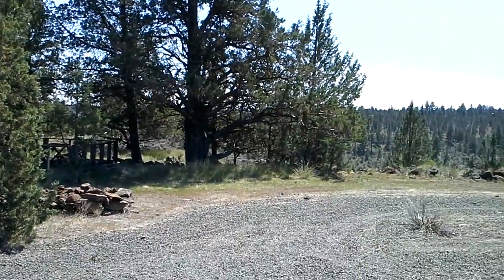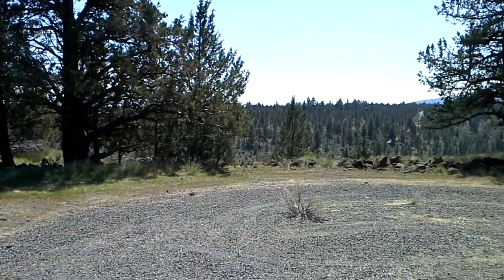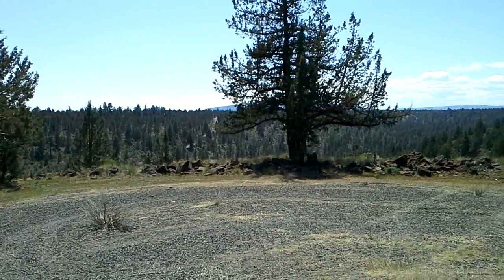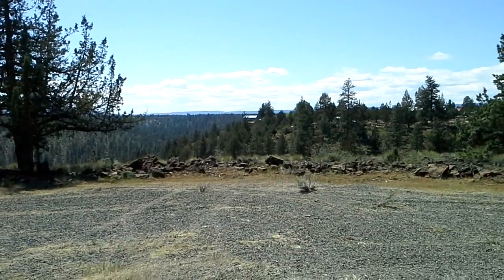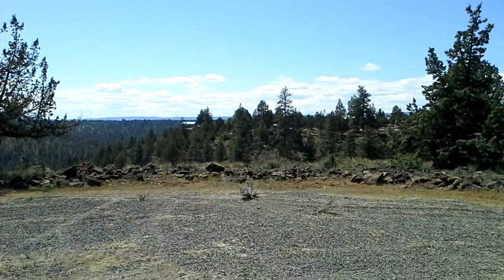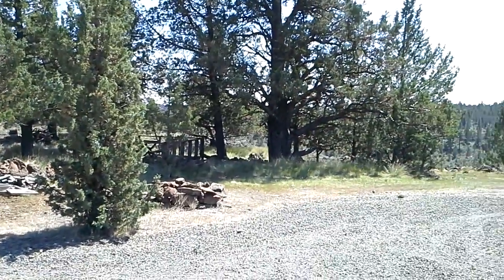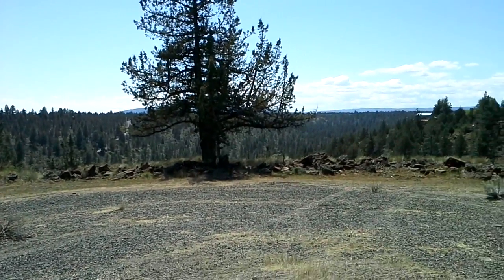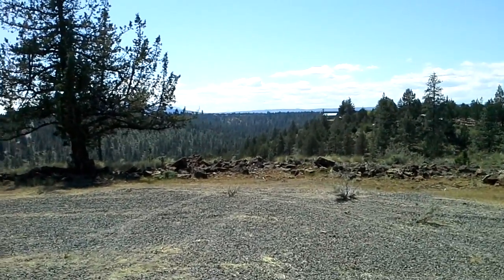5 Acres on Yucca